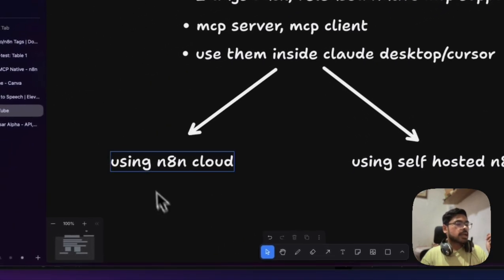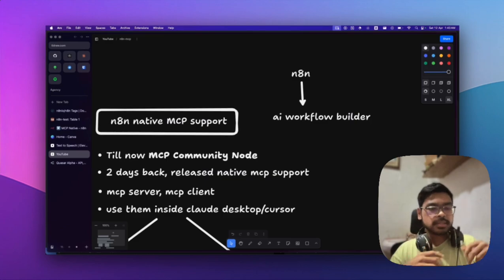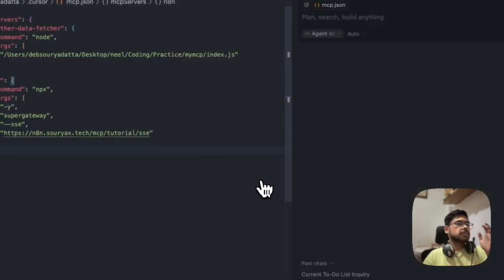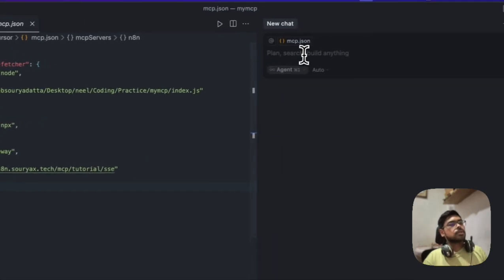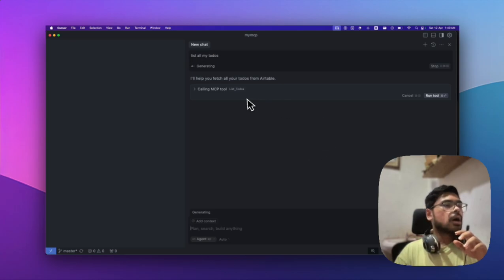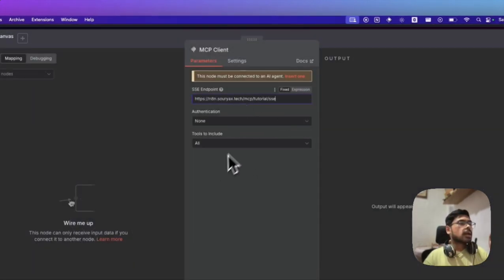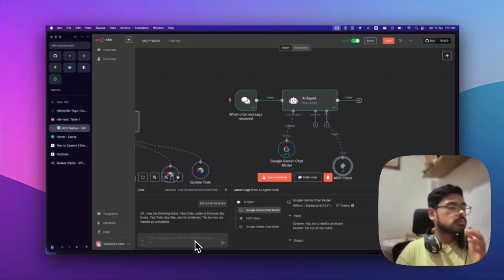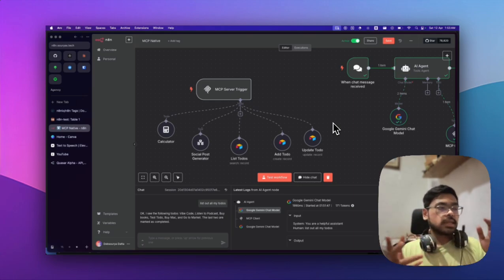🔥 n8n's NATIVE MCP Support Just Dropped! Build Your Own MCP Servers 10X Easier.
Learn how to supercharge your AI workflows with n8n's brand new native Model Context Protocol support! I'll show you how to create MCP servers and clients in minutes that work seamlessly with tools like Cursor IDE and Airtable. Perfect for building robust AI agent workflows without the stability issues of community nodes.

✅ Set up MCP Server Trigger
✅ Connect to Cursor IDE
✅ Build MCP Client in n8n
✅ Real-world examples with Airtable

Version 1.88.0 just dropped with this game-changing feature. Start building stable AI agent workflows today!